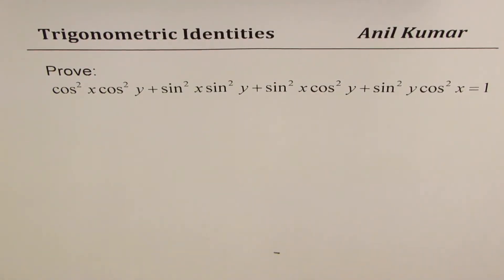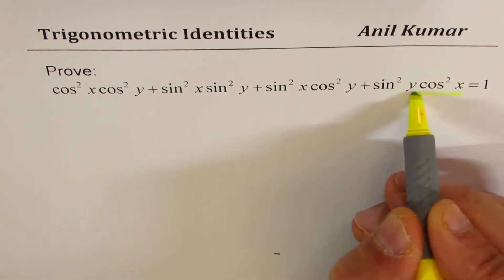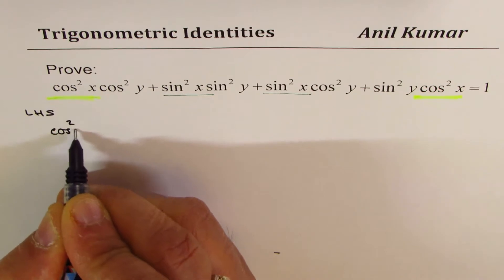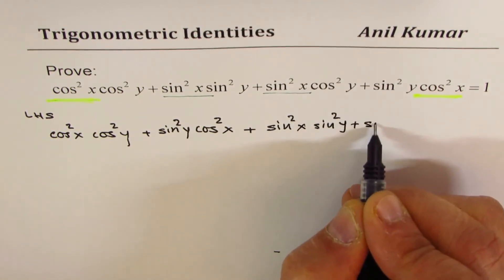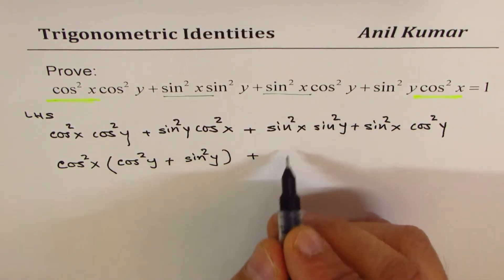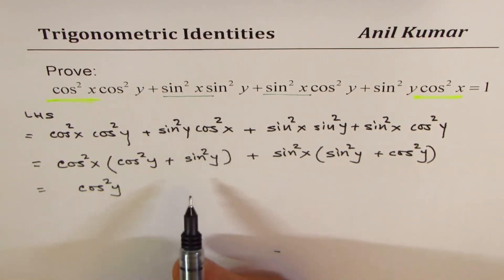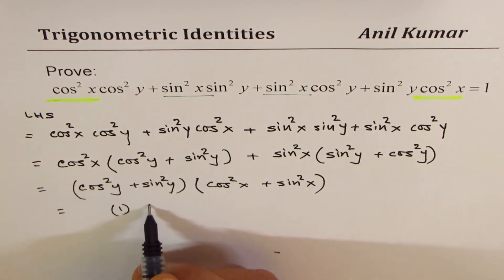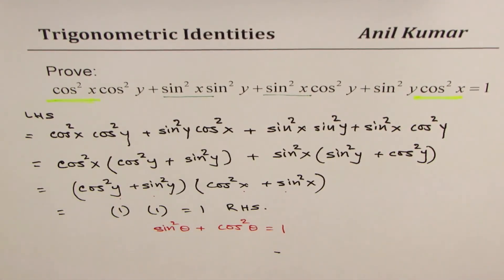cos^2x cos^2y + sin^2x sin^2y + sin^2x cos^2y + sin^2y cos^2x = 1 Trig identity